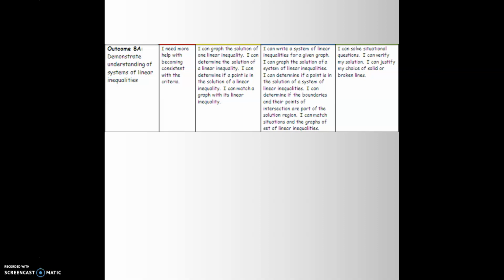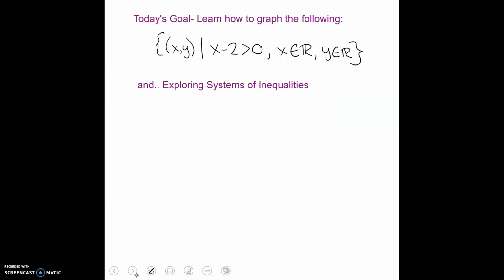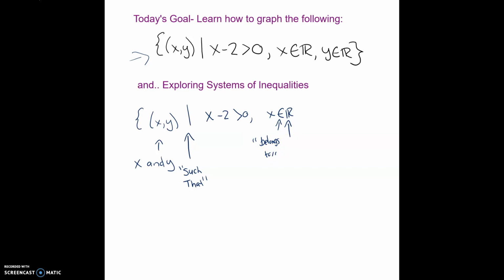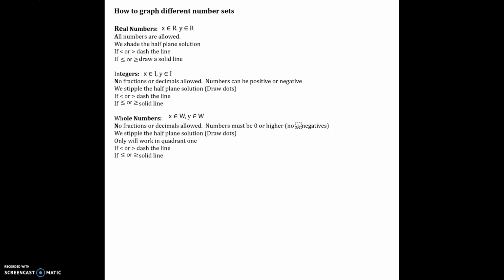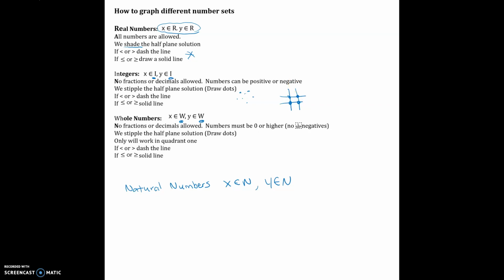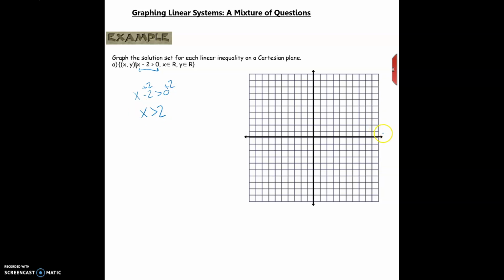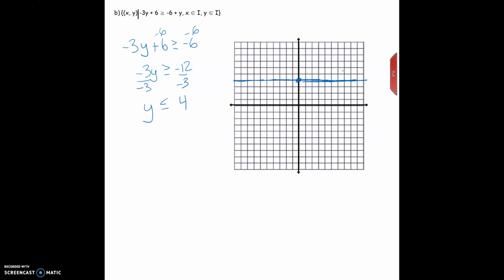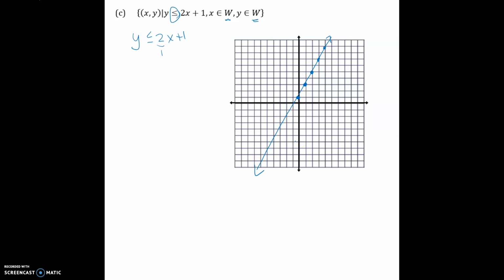Linear Inequality Sets